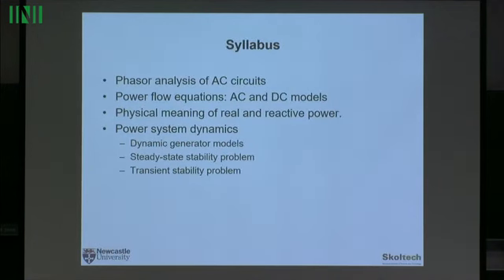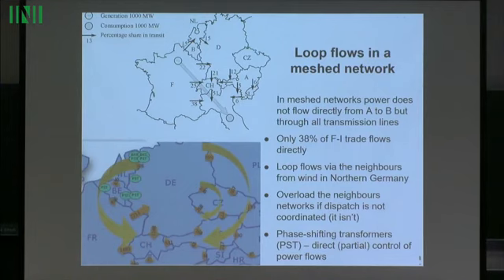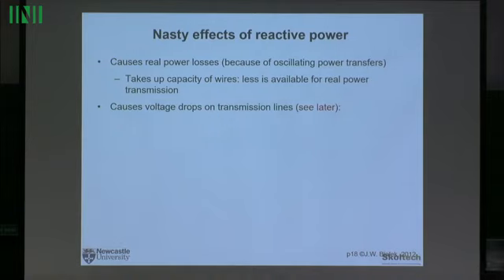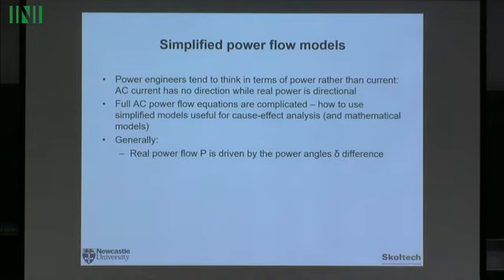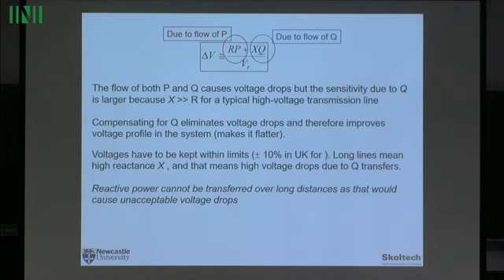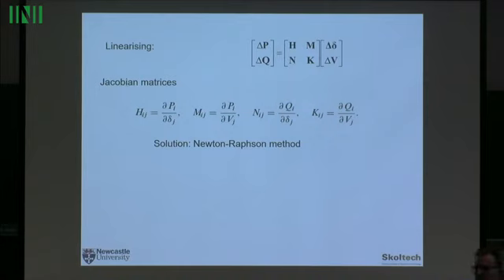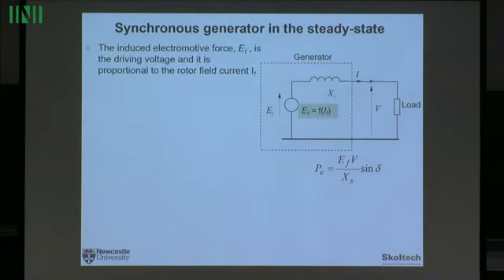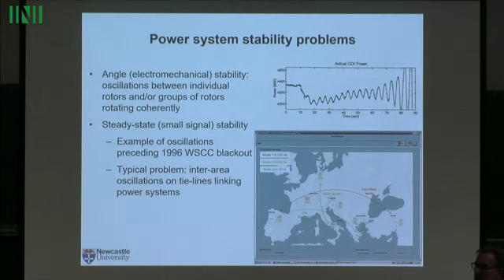MES | Prof. Janusz Bialek | Power System Modeling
Speaker: Professor Janusz Bialek (Newcastle University)
Date: 4th Mar 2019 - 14:00 to 16:00
Venue: INI Seminar Room 1
Title: Power System Modeling
Event: (MES) The mathematics of energy systems